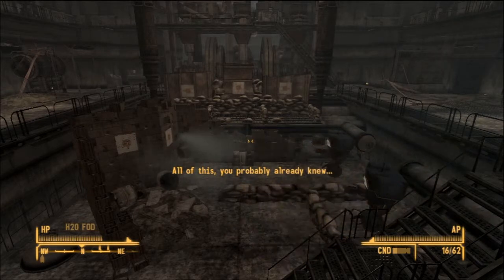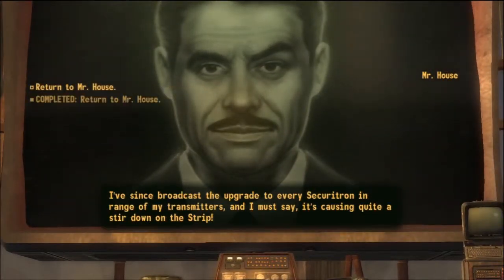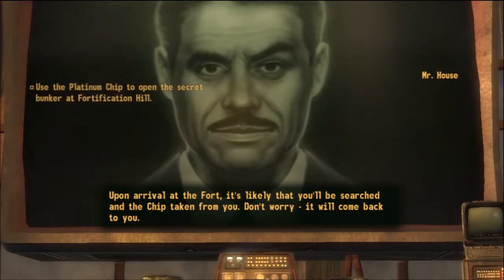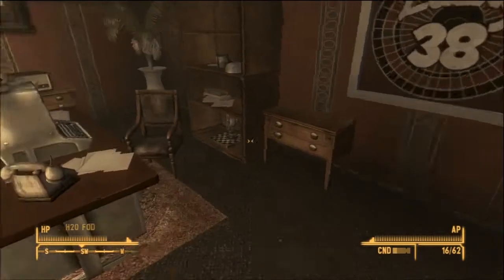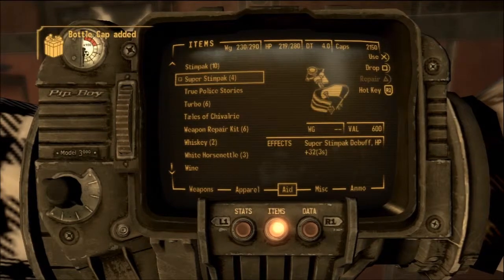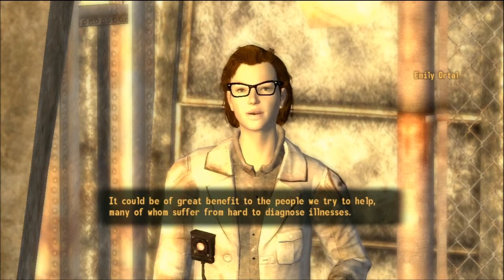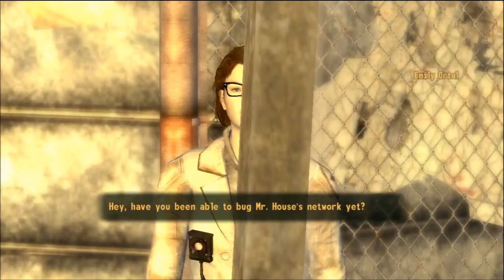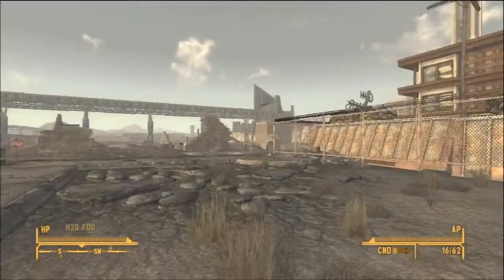Let's Play HD Fallout New Vegas Very Hard-Hardcore Mode pt 64: The Moon Comes Over The Tower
This is kind of wrong.